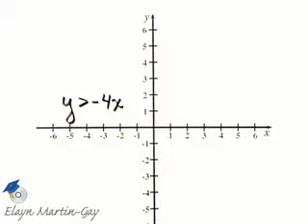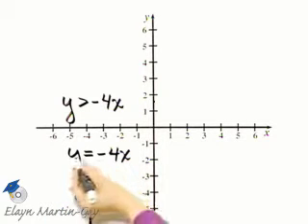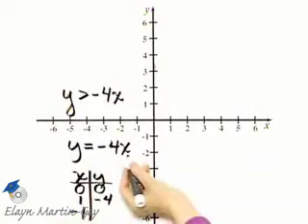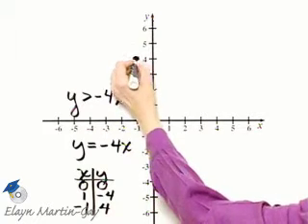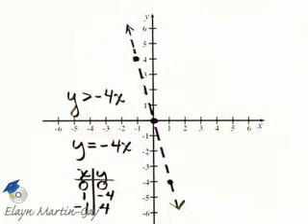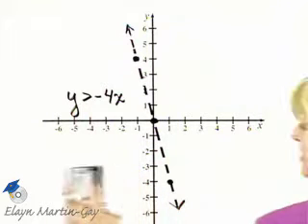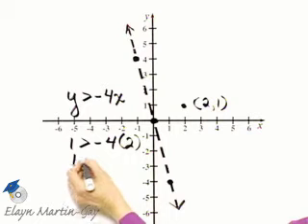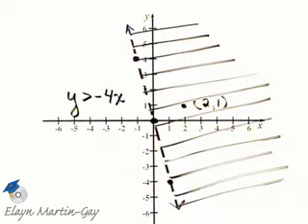Martin-Gay Beginning & Intermediate Algebra Ch 9 Ex 14